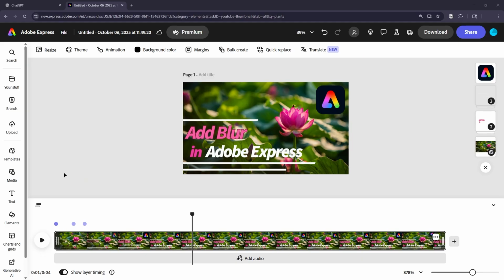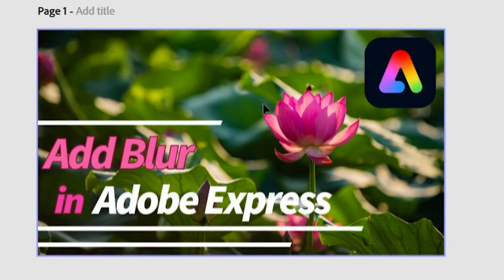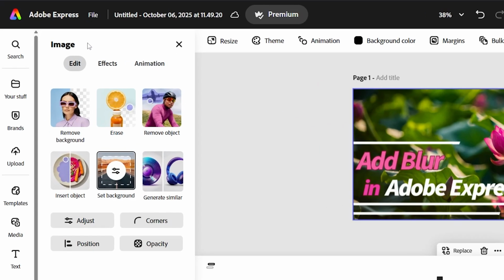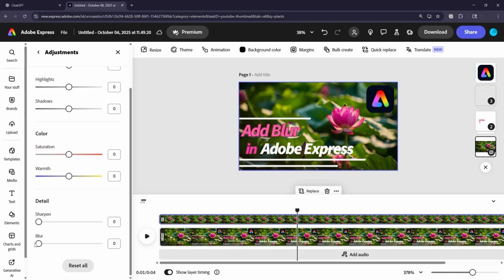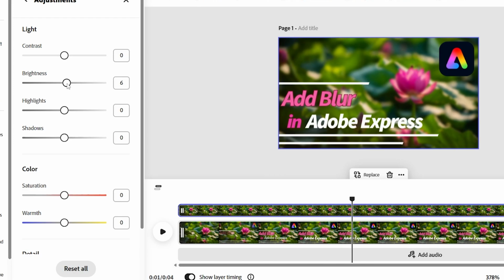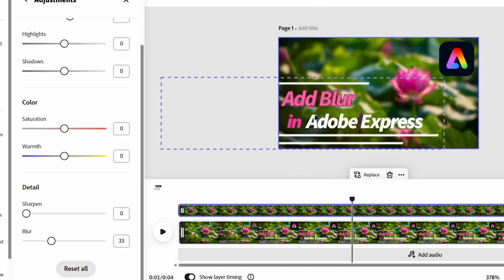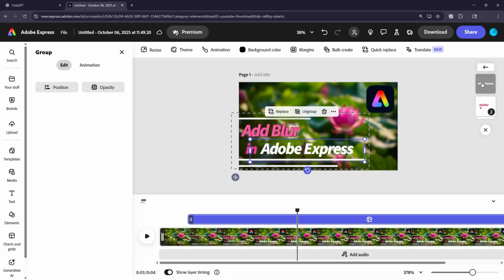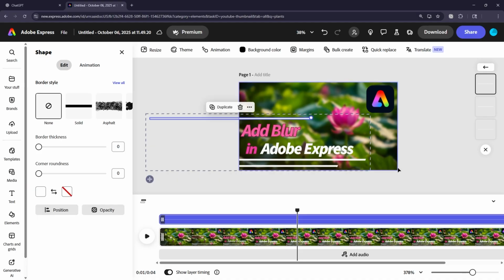How to Add Blur to an Image or Video in Adobe Express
In this Adobe Express tutorial, learn how to easily blur an entire image or video clip to create a smooth, professional look. Perfect for softening backgrounds, adding depth, or creating subtle motion-style effects—without needing complex software. Discover how to use the Blur effect in Adobe Express to enhance photos, reels, YouTube intros, and social media posts with just a few clicks.